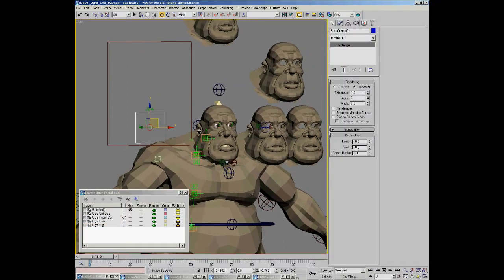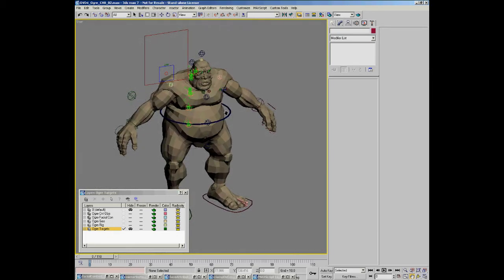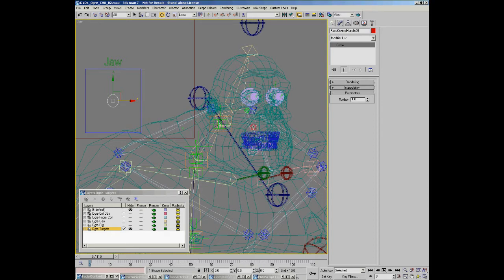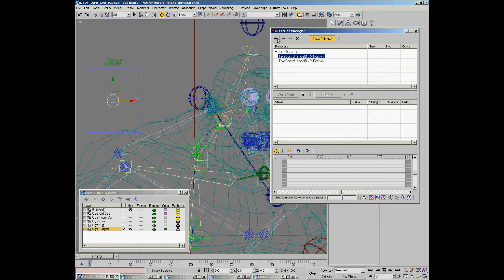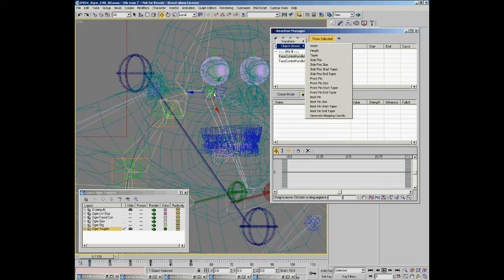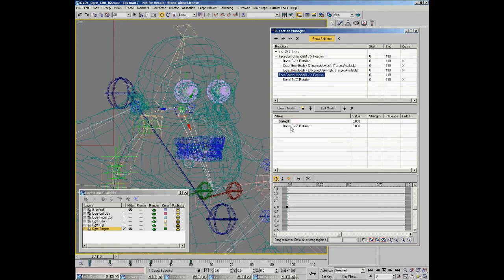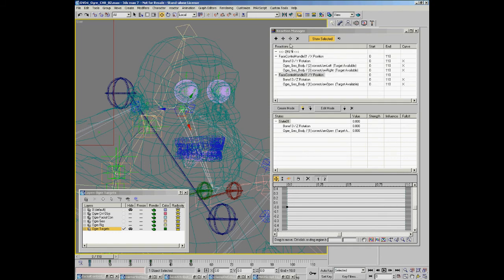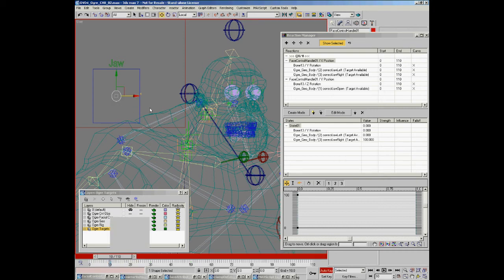3DS MAX [11] 7 - Facial Rigging - Pt.2